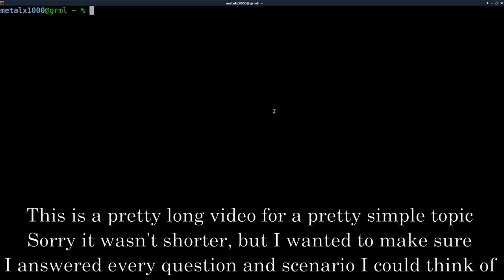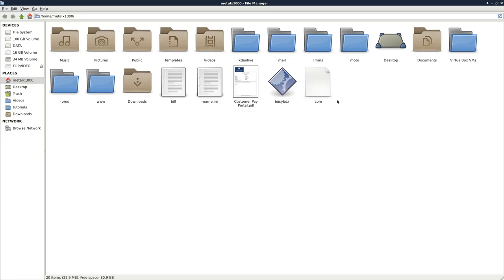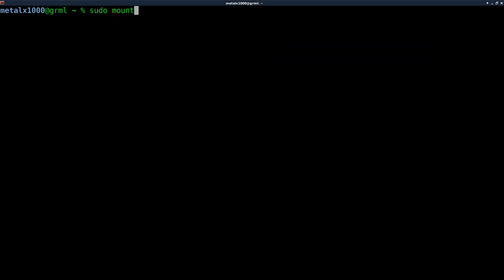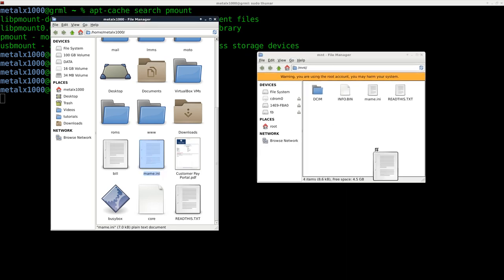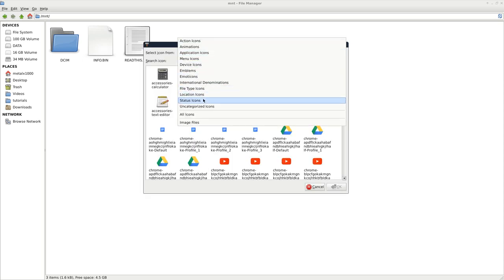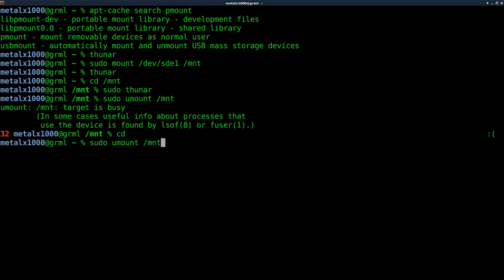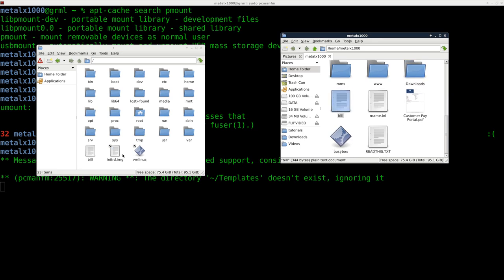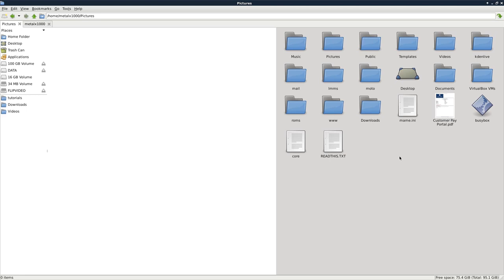Drag and Drop Files in a Linux GUI with Permissions